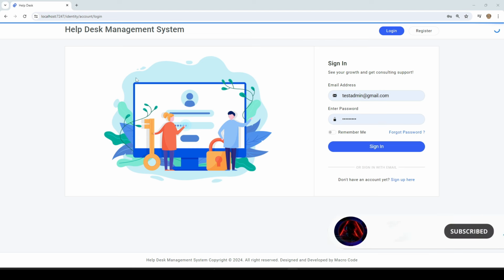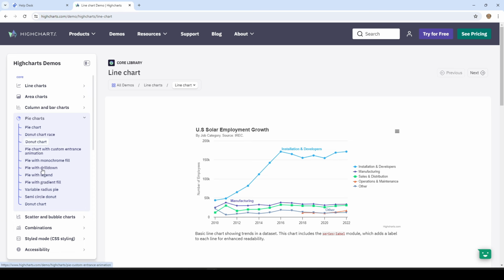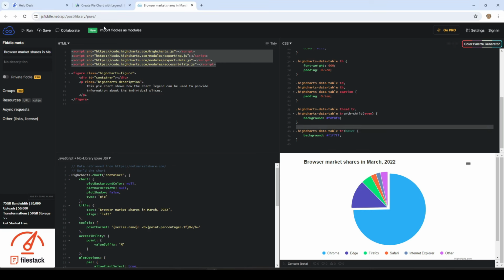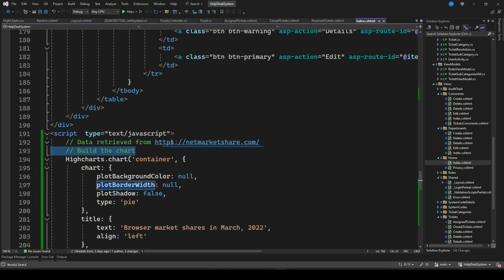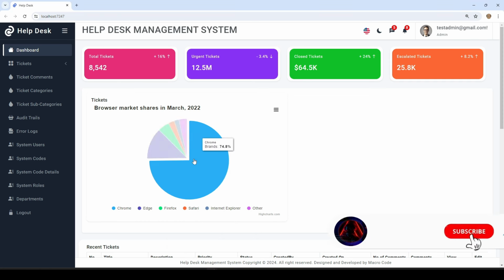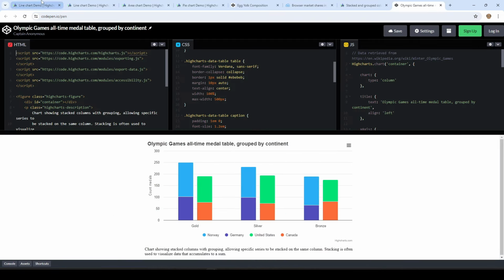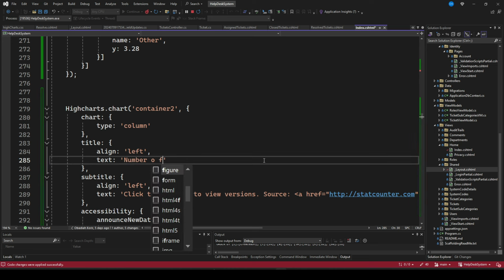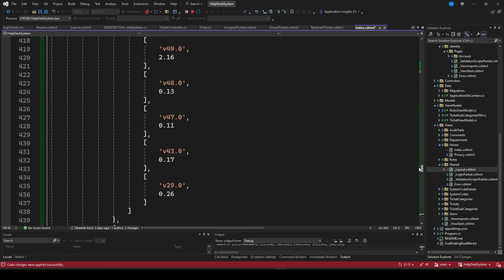EP 21 Help Desk Management System EF Core NET Core ll.NET 8.0 Tickets, Users, Roles, Audit Logs 🚀💥